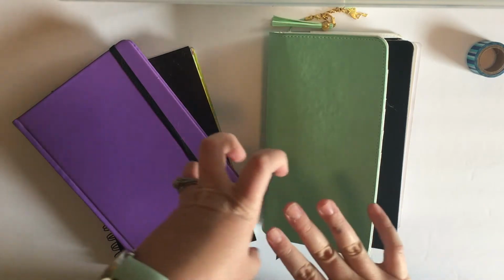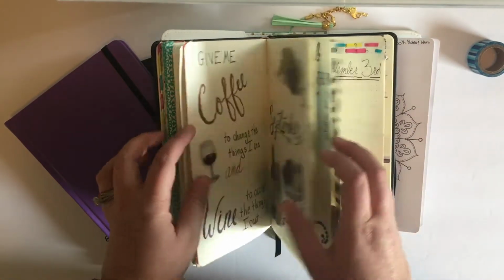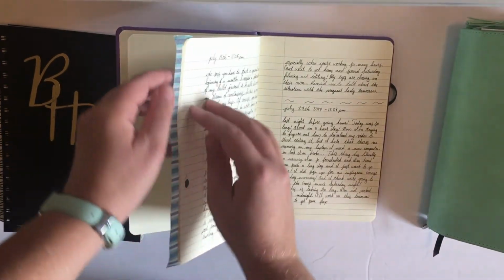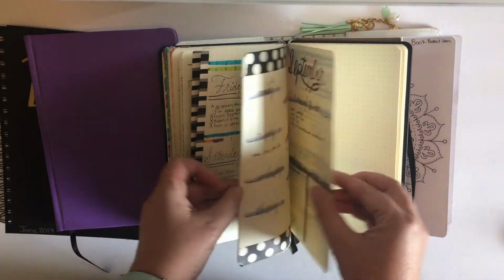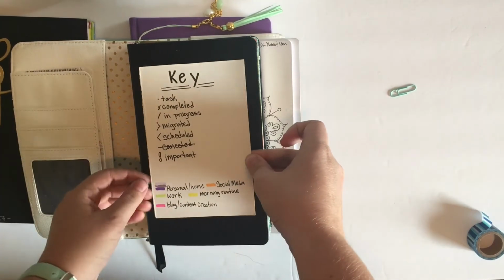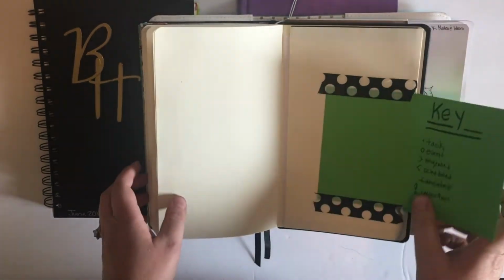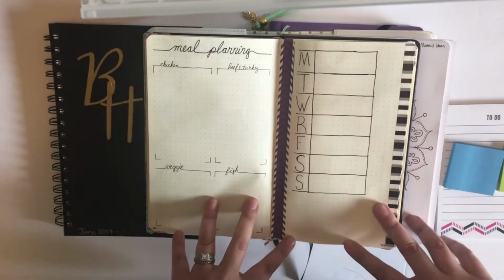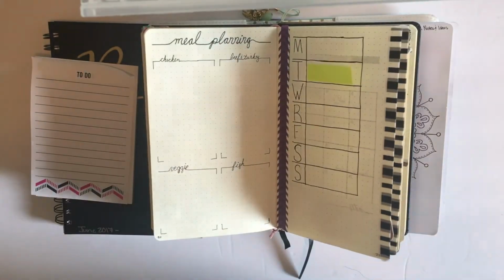Bullet Journaling for Beginners Part Seven: Bullet Journal Hacks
Welcome to Part Seven of my Seven part Mini Series on Bullet Journaling for Beginners! Join me every day for instruction and inspiration to create your very own bullet journal!

Today we are talking about Bullet Journal Hacks and ways to make your bullet journal even more productive and work for you!